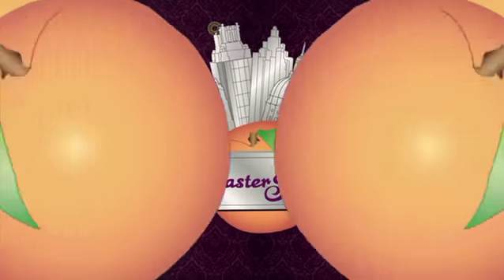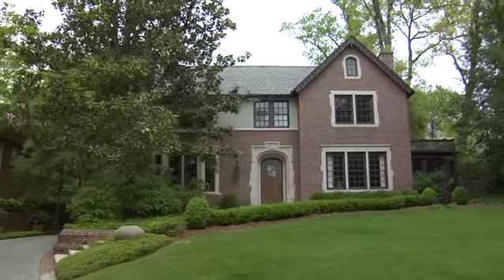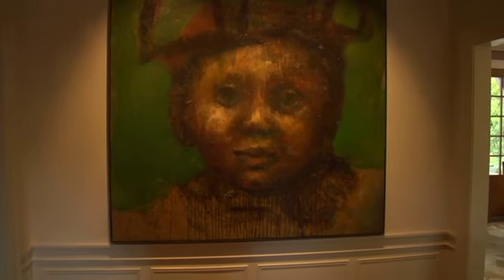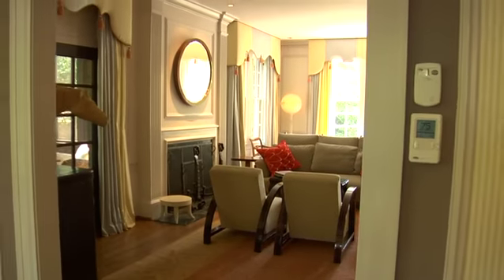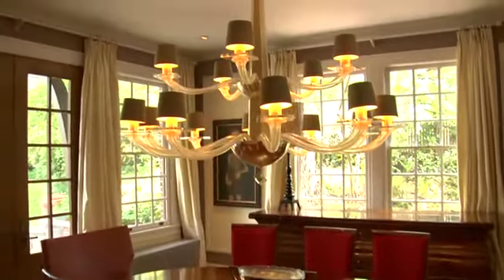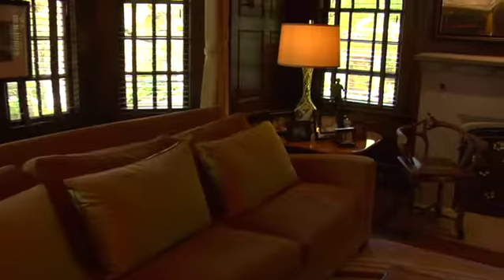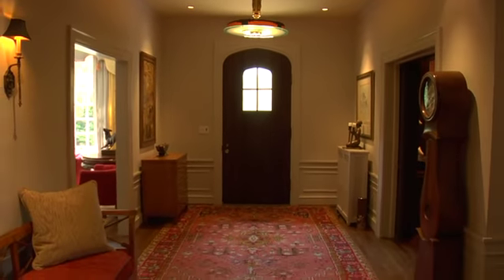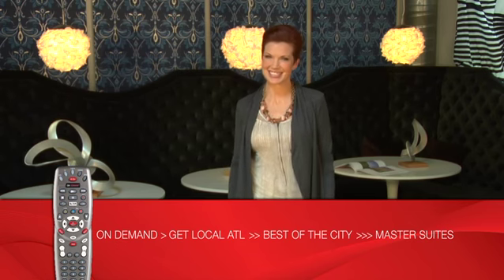Master Suites - Murer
Master Suites takes you inside the Murer home for a beautiful look at Atlanta living.